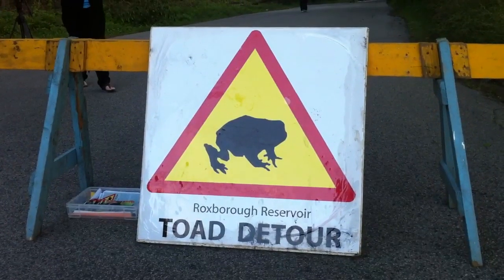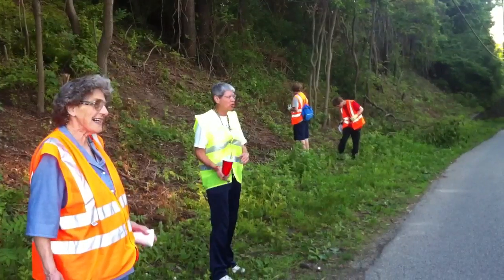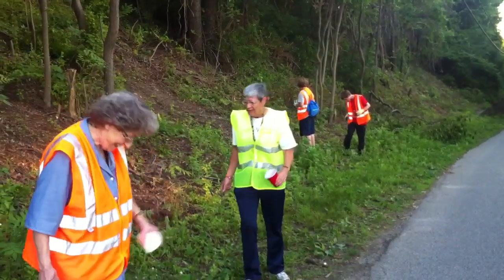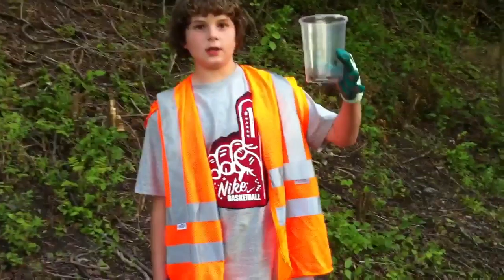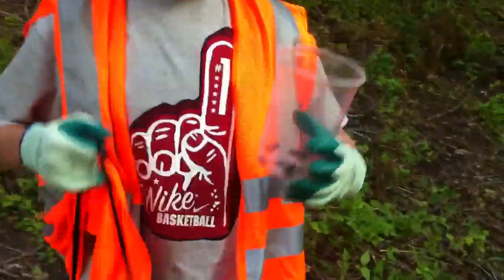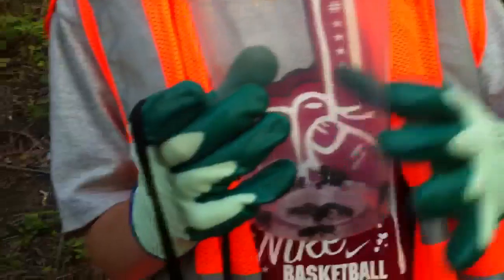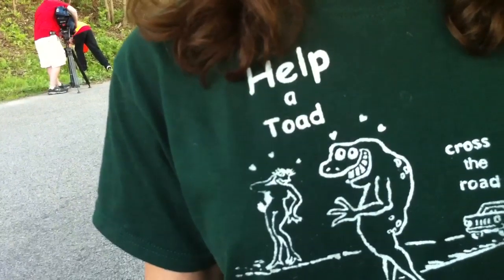Road kill? Not these toadlets!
WHY ARE YOU MOVING THE TOADS ACROSS THE STREET?

"So they don't keep keep running over and don't keep dying out. Because they're so small it takes them a while and they keep on getting run over by cars" Volunteer boy.

"This week is the peak week for the toadlets to be migrating back to the woods. The toads are coming from the reservoir. That's where they were born a few months ago. The adults mated in the reservoir and this is the product of their experience. This is what would be called a reverse migration. The adults left [the reservoir] after they were done mating. And these are the babies migrating from the reservoir to the woods.The detour is set up each night from 7 to 9 pm. We have a permit for about a month." WHAT GROUP IS DOING THIS? "The toad detour. Last night we counted two thousand toadlets and there were also a few thousand that we didn't count They were all over the street. So you have to be very careful where you step.  Lisa Levinson, Toad Detour, on Port Royal Avenue and Hagys Mill Road in Roxborough, Phladelphia, near old Philadelphia Water Department reservoir.